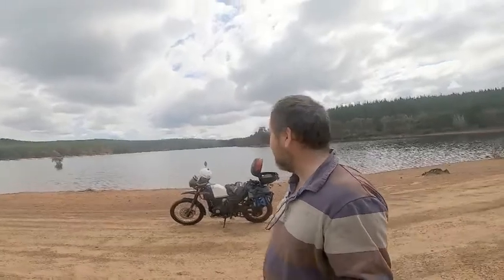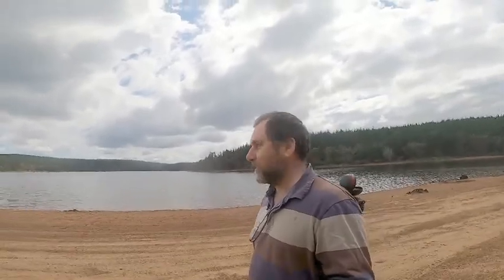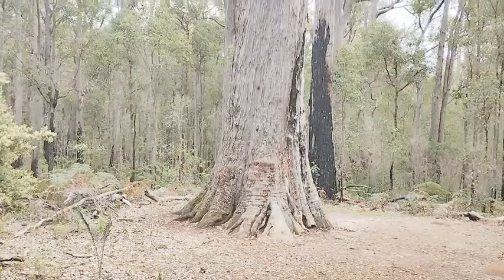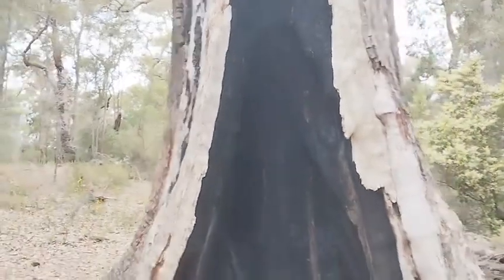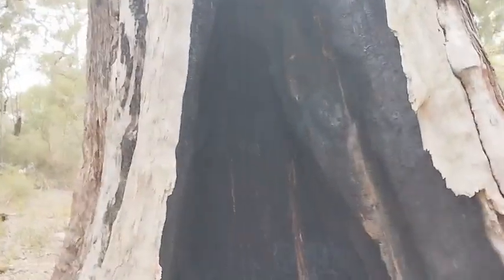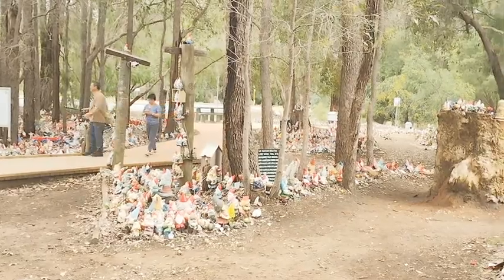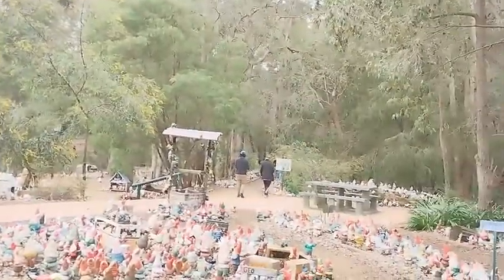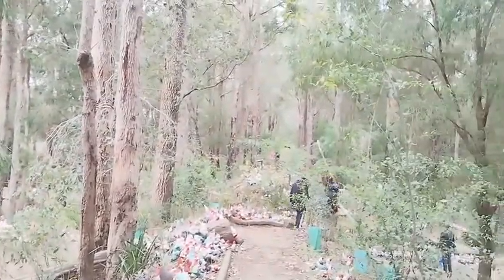Royal Enfield Himalayan Mini Adventure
Mini adventure to Wellington  Forest National Park in southwest Western Australia